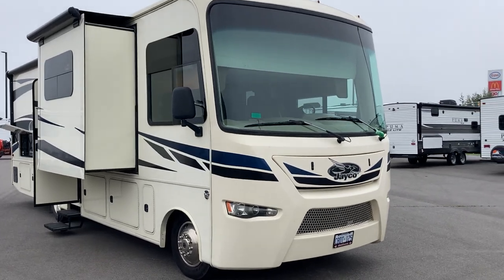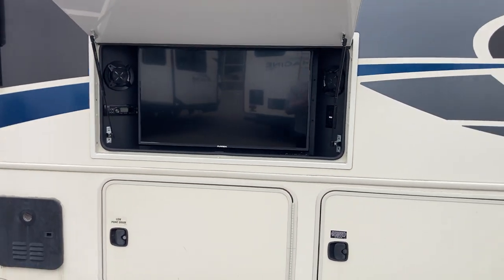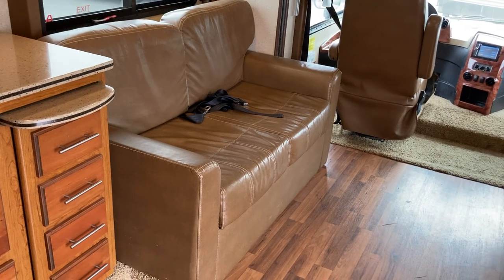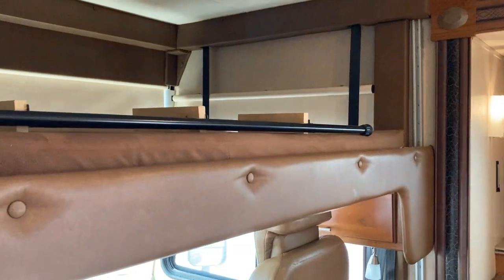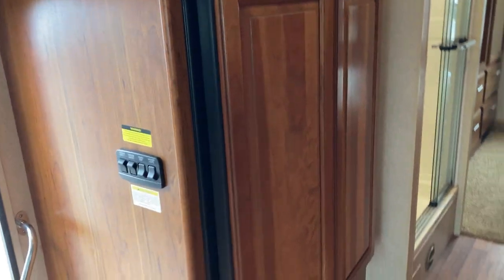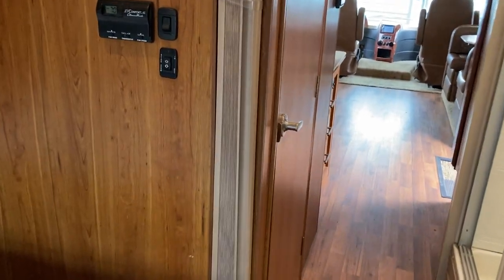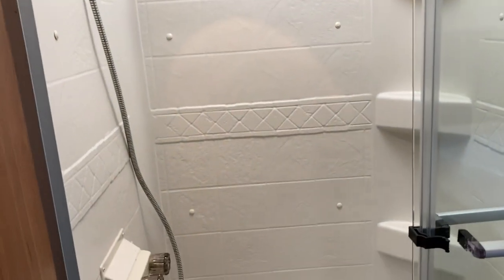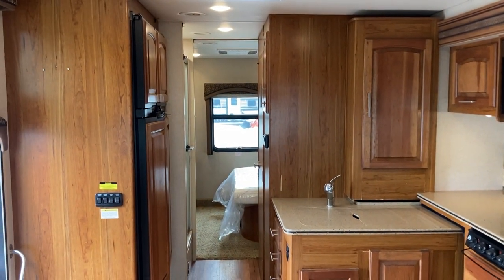2016 Jayco JAYCO 31UL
Unit has 60000KMs on the odometer!

Let this Precept 31UL class A motor home by Jayco take you on your next cross-country adventure! This motor home has a rear bedroom, triple slide outs, and plenty of room for all of your belongings!

As you step inside to your left you will find an 8 cu. ft. refrigerator and pantry. On the right side of the entrance there is a dinette slide with a 50" TV lift. Opposite the door side you will find a slide out with a tri-fold sofa, a three burner range with overhead microwave oven, counter space, and a double kitchen sink along the interior wall.  There are also ample overhead cabinets above the entire slide and above the sink as well.

There is a split bath that features a private toilet area with a sink and medicine cabinet along the road side, and a shower opposite along the curb side wall.

The rear bedroom provides a queen size bed slide out with an overhead cabinet, and nightstands on either side of the bed. Across from the bed there are two wardrobes, and a TV cabinet featuring a 32" TV for your viewing pleasure.

On the outside you will find loads of storage for all of your extra camping gear, and more.  The outdoor entertainment center is a great feature providing you with a 39" LED TV so you can enjoy movies and television out under the stars.  And, the 16' awning creates a bit of outdoor living space that you are sure to enjoy!

For a bit more sleeping space enjoy the drop-down cab overhead bunk. There is also an overhead cabinet in the front of the cab which is super handy, and more!